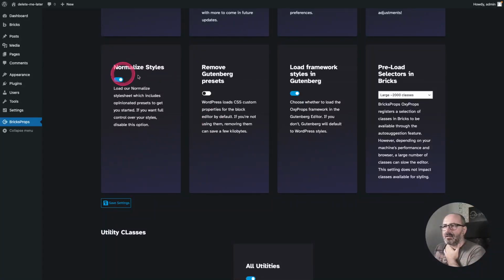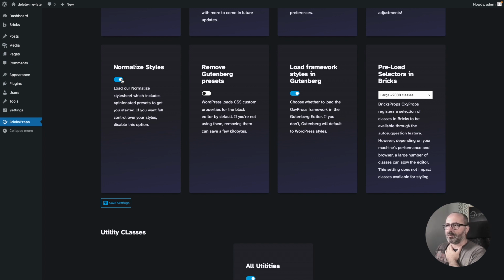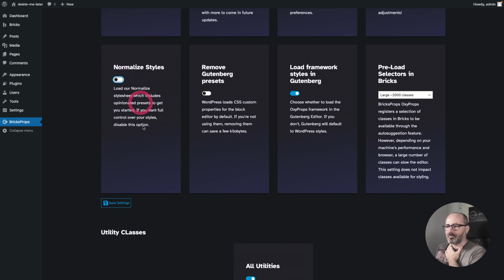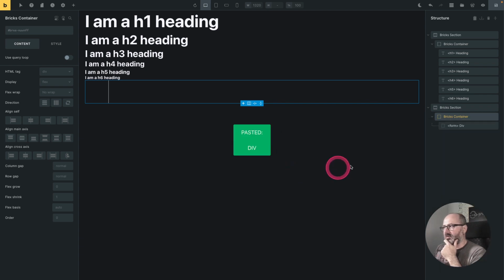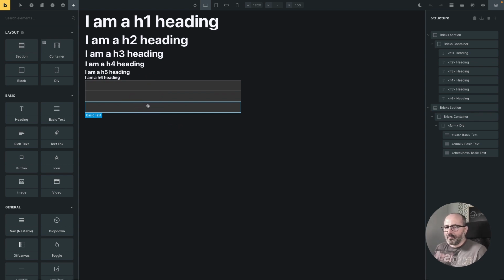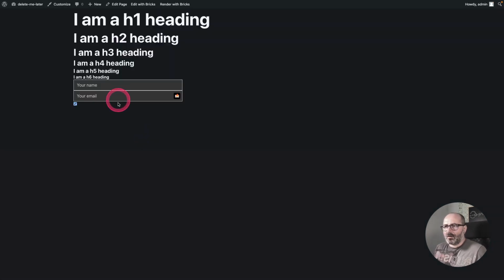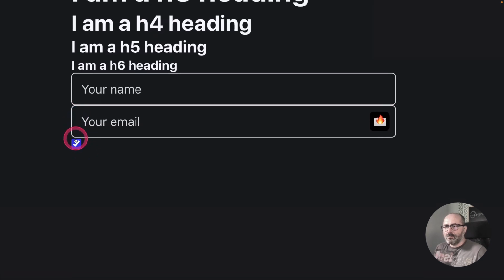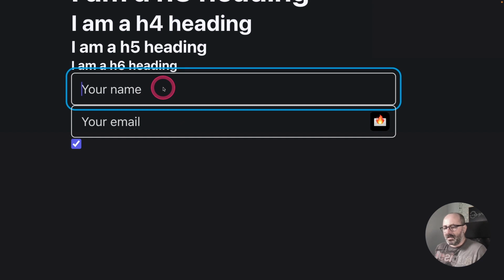A few words about normalize | Get Started series ep9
Normalize is an opinionated stylesheet that styles pleinty of little details for you.